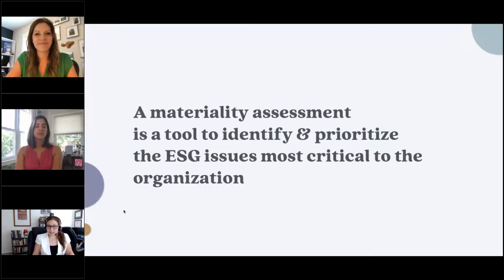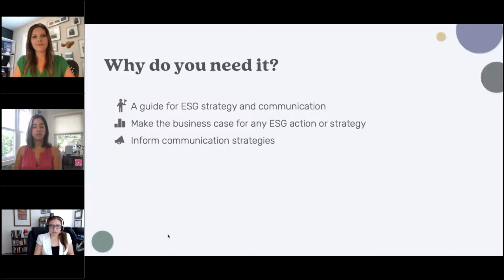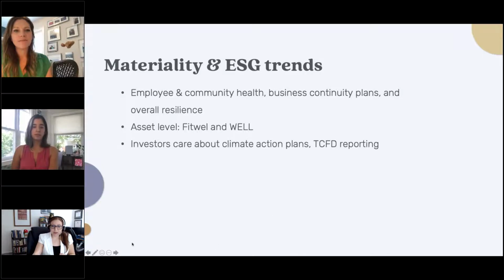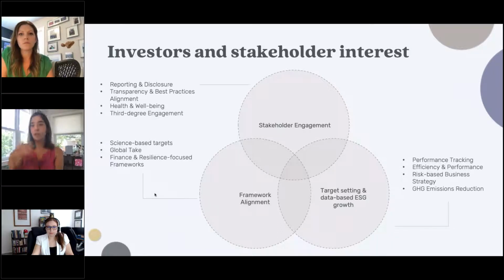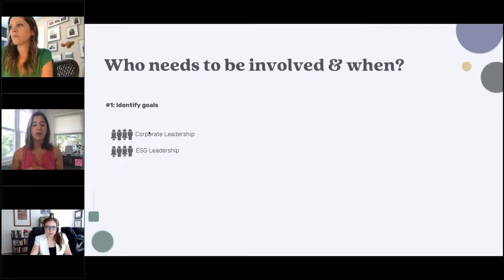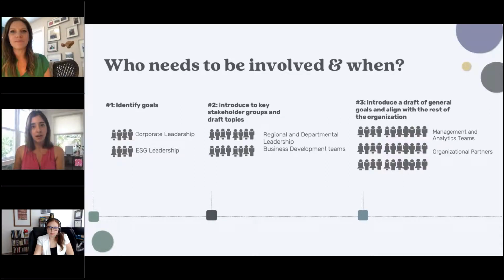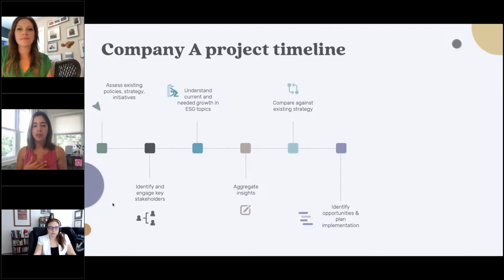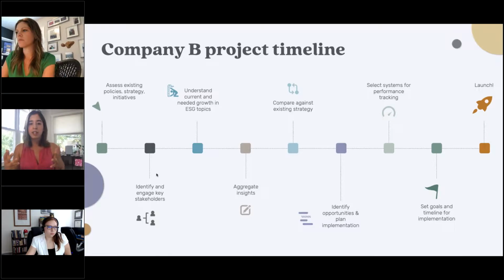The strategic value of ESG materiality assessments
With investors inquiring more and more frequently about what your company is doing in regard to responsible investment, how you treat employees and vendors, your dedication to sustainability initiatives, and other activities that fall under the ESG umbrella, it's important to have answers to these questions. A materiality assessment empowers you to easily report your current state and outline what future initiatives will focus on.

View our webinar recording to learn what an ESG materiality assessment is, what the benefits for your organization are, and how the assessment supports sustainable investment strategies. Our team of experts provide tips and best practices for the creation & implementation of a successful ESG materiality assessment.